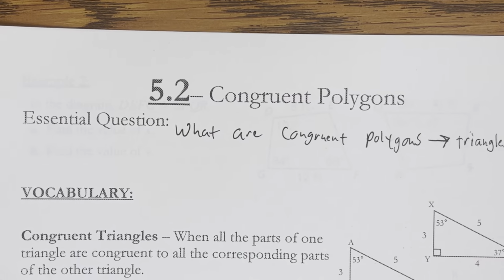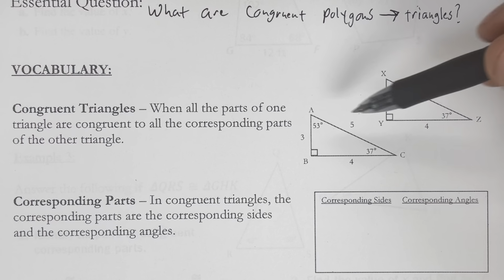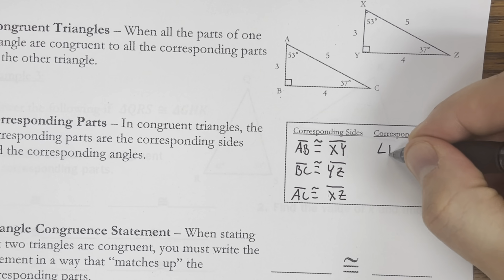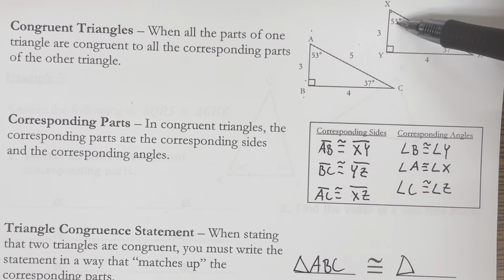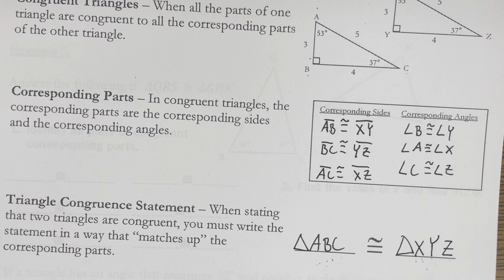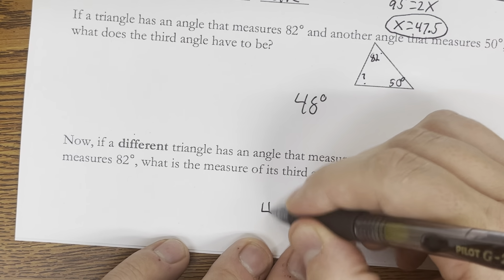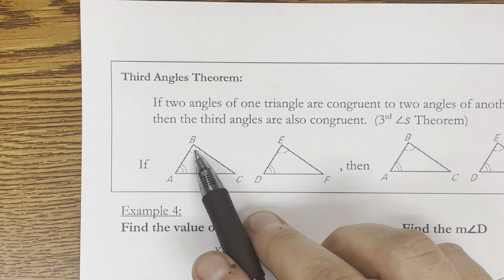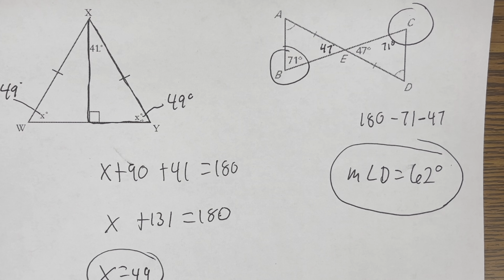5.2 Congruent Polygons